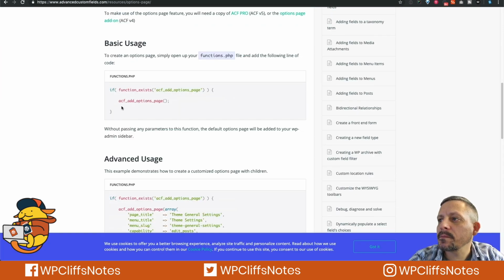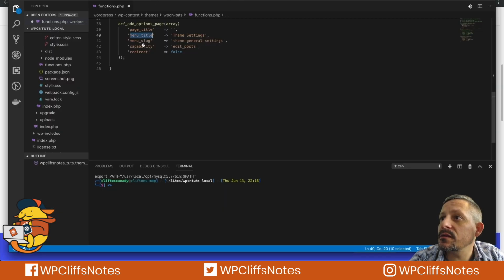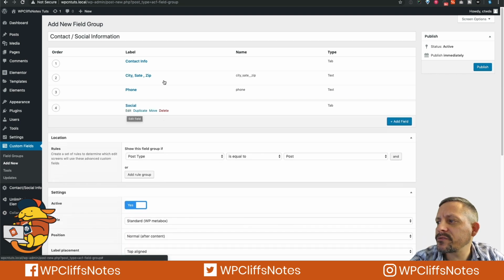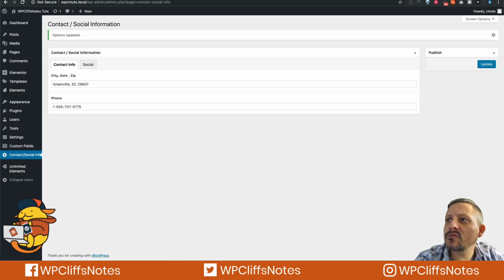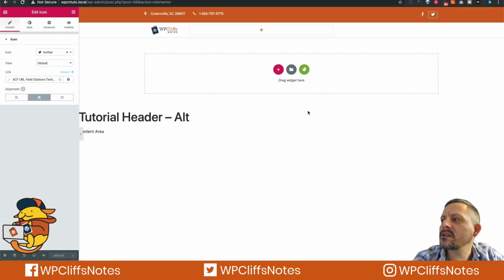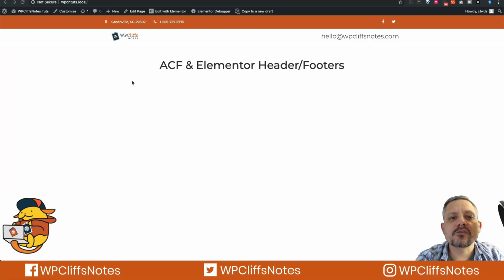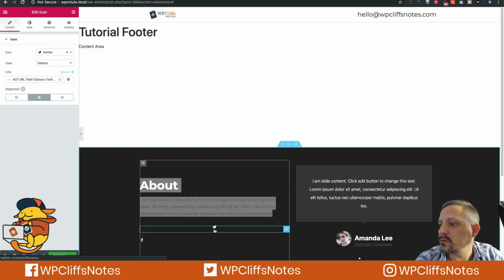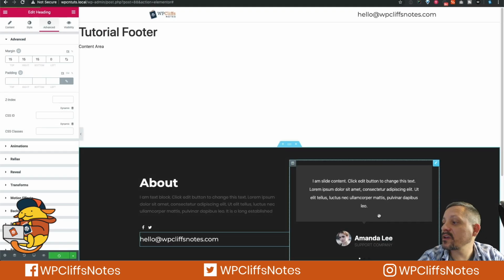ACF Option Pages in Elementor Headers and Footers l 2019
In today's WPCliffsNotes video we are going to discuss how to create an Advanced Custom Fields ACF option pages in Elementor headers and footers. This will let us dynamically change info in Elementor custom headers and footers.

Take Advantage Of This FREE Mini Course
Improve your design and development skills by taking full control of your WordPress edit screens & the frontend with Advanced Custom Fields.

//📽 🎬 Equipment Used  🎬 📽 //

Camera:
Canon PowerShot SX530 Digital Camera ➜
AmazonBasics 50-Inch Tripod with Bag ➜

Microphone:
Blue Yeti USB Microphone ➜
Adjustable Boom Studio Scissor Arm Stand ➜
Knox Gear Blue Yeti Shock Mount ➜
Dragonpad USA Pop Filter Studio ➜